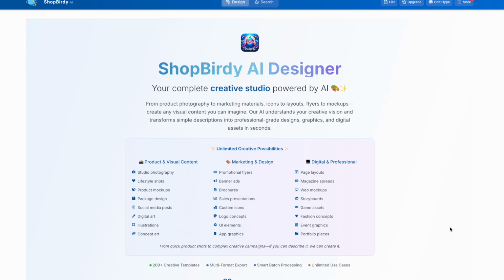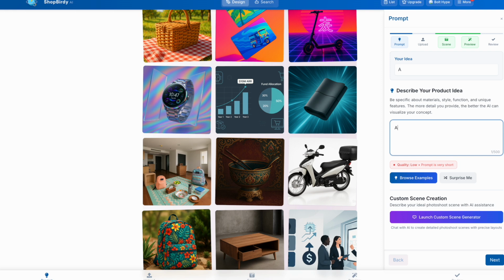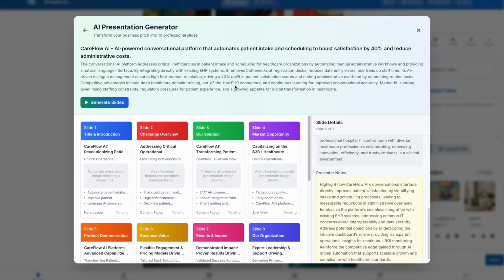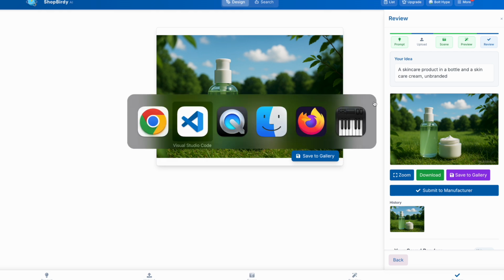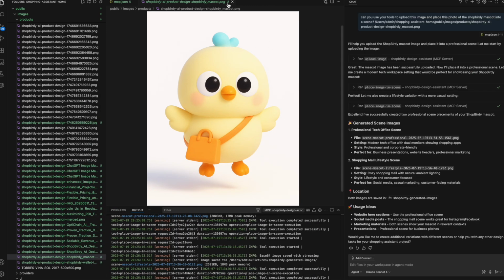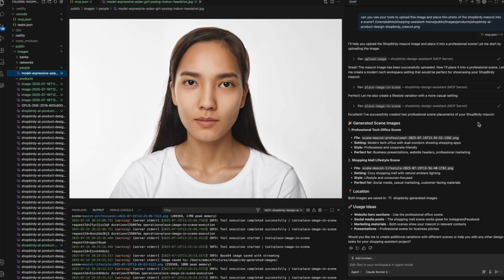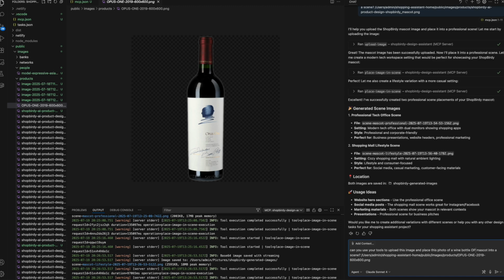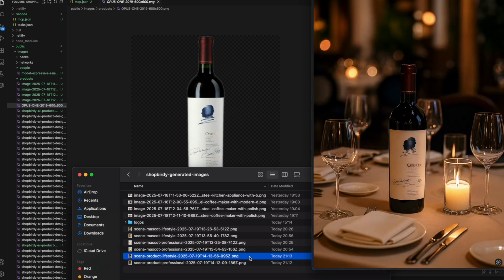Let's Workshop Together w/ ShopBirdy AI Design Studio - New Design Tools for Creators, MCP Server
0:00 Welcome & Channel Intro
0:15 What Is Shop Birdy AI Design Studio?
0:51 Quick Tour: Design Tab & Landing Page
1:22 Core Use Cases: Mascots, E-commerce Product Scenes, Image Multiplication
2:32 Style Options & Scene Prompting Basics
3:38 Consistency + Product Upload vs AI-Generated Products
4:41 Templates Library & Starting a Generation
5:16 Presentation Slides Generator Overview
6:38 Auto Research → 10-Slide Business Pitch Example (“Careflow”)
7:23 Skincare Product Generation Results & Why This Beats Plain Prompts
8:22 For Developers: Not a Designer? No Problem
8:38 MCP Server Integration in Your IDE
10:14 Demo: Upload & Place Mascot Image via MCP Agent
12:47 Scaling Content: Social, AB Testing, ROI
14:36 Model Improvements, OpenAI Backbone & Mascot Scenes
16:00 Brand Storytelling & CPG-Level Visual Consistency
17:54 Fashion & Beauty Try-On Feature Intro
19:17 Demo: Add Makeup/Fashion to Licensed Model Photo
20:21 E-commerce Scale: Big Catalogs Without Photo Shoots
21:27 Recap: Slides, Social, Try-Ons, E-commerce Images
22:25 All-in-One Platform + Direct MCP Workflow
23:48 Access & Requirements (OpenAI, KYC, Billing)
24:52 Demo: Batch Wine Bottle Scene Generation
27:19 Wine Results Review & Productivity Gain
28:17 Final Thoughts & Call to Try ShopBirdy.ai